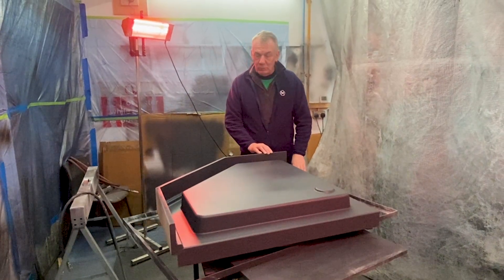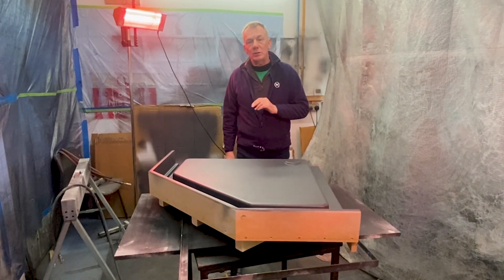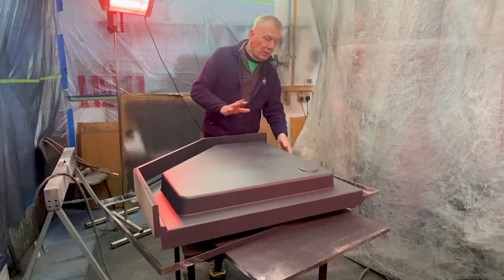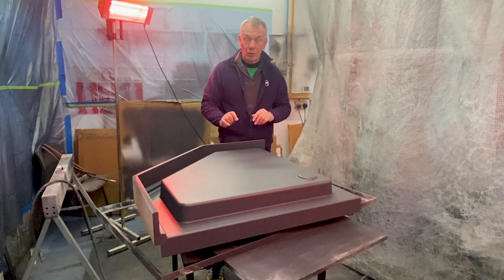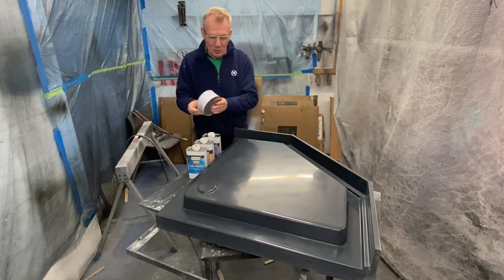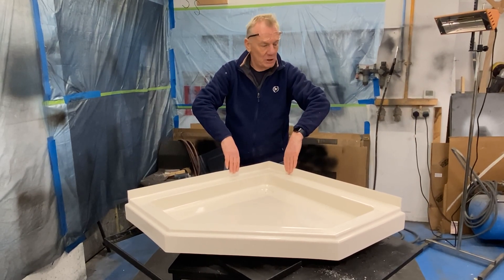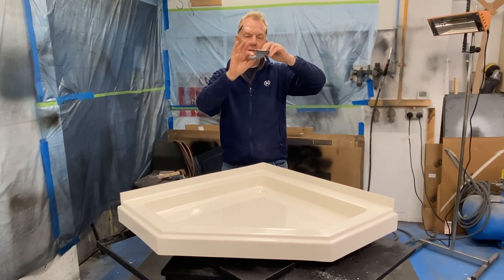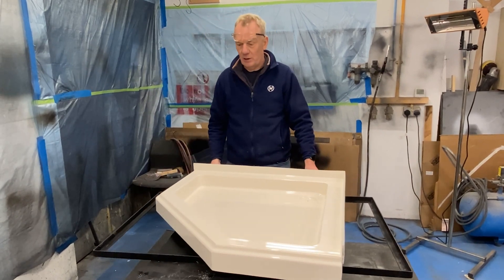Luxury Narrowboat | Making a shower to best use limited space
On a narrowboat there is only about 24m2 of floor space. Much less that a studio appartment.

Mothership Marine are an innovative boat building company with much expertees in a range of materials.  Each of these materials have their own properties. The majority of our hatches are made out of fibreglass and are both lightweight and durable. We also make our own shower bases in much the same way.

Fibreglass is a reinforced plastic material composed of glass fibres in a resin matrix. For most constructions polyester resin is suitable along with chopped strand mat (CSM).

A good weight ratio for resin versus chopped strand mat is 2 to 2.5 resin: 1 chopped strand mat. It's a good idea to weigh the chopped strand mat for the next step before mixing the resin.

Use cheap throw-away brushes.

Moulds can be made using any material that has a good release surface but MDF is used in this case.

Spray on Duratec to seal the MDF. Sand, wet and dry, polish then seal and prep the mould. This normally takes a good day.

Steps to layup the base:
- Clean
- Seal
- Apply release agent.
- Honey wax 6 times
- Apply gelcoat. (Prudent to apply two coats).
- Apply Surface Tissue layer of fibreglass and Backing cloth with resin.
- Apply three layers of 300 gsm CSM and resin.
- Fix core material to base - Thermhex
- Repeat Step 4 and 5.
- Demould and trim.

We buy a lot of material from East Coast Fibreglass. Please make sure that you adhere to the safety instructions relating to each product used.